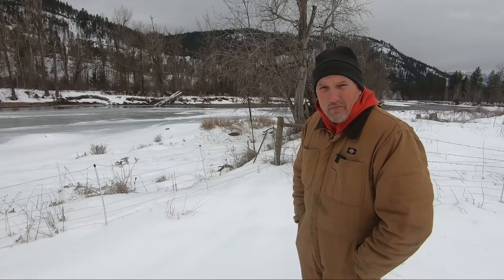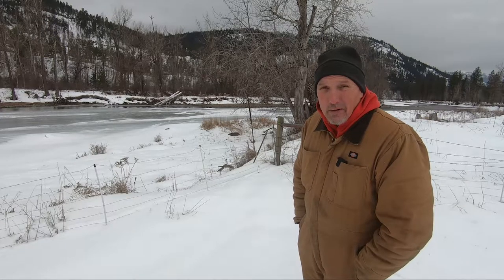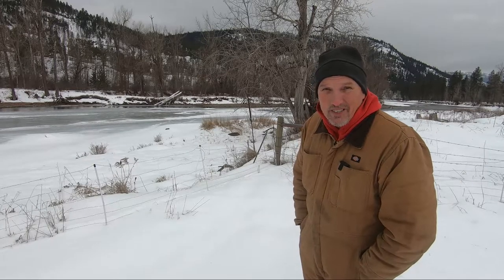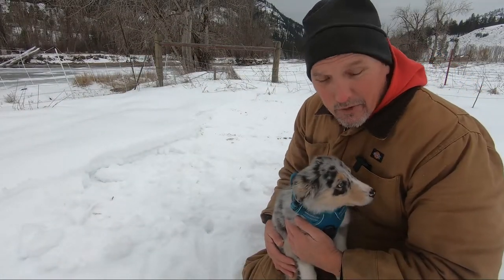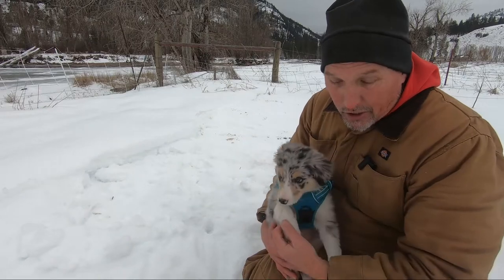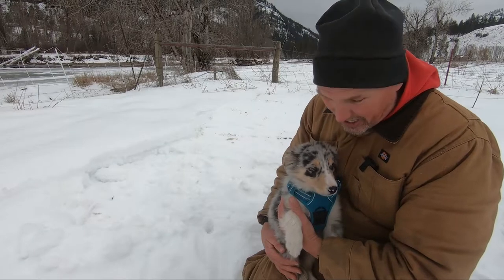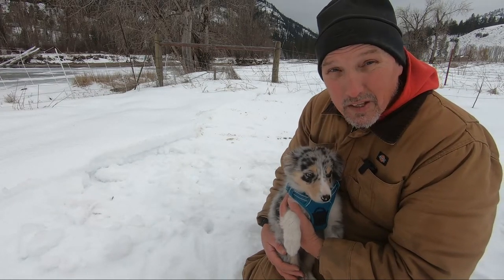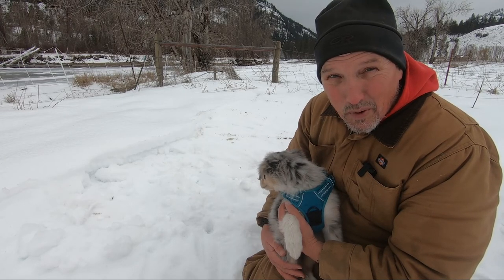Meet Foxy, the newest family member at Kettle Haven Ranch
Hey Everyone!  I'd like to introduce you to our newest family member at Kettle Haven Ranch.  She will be the star in a new playlist of videos, entitled "Herding Dogs".  She is a blue, tricolor Border Collie named Foxy!  Besides being incredibly intelligent, at 8 weeks old, she has already displayed traits required to be a successful herding dog.  I hope you will follow along as we train her from pup to adult as she works our herd of sheep.

MACTREM 80" Camera Tripod, DSLR Tripod for Travel, Lightweight Aluminum 360 Degree Ball Head Professional Tripod, Monopod with Carry Bag, Phone Mount, 18.5" to 80", 33lb Load(Black) (BT80, Black)